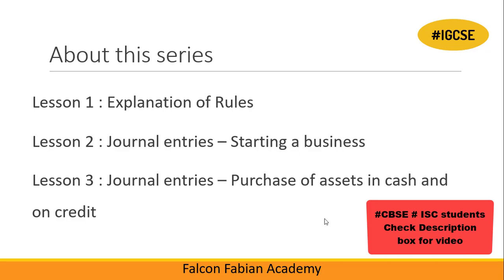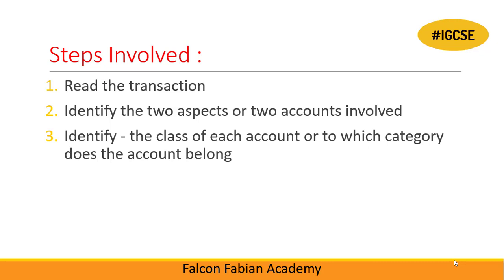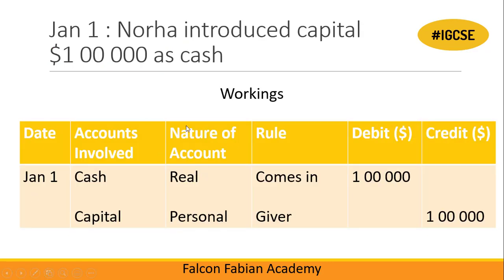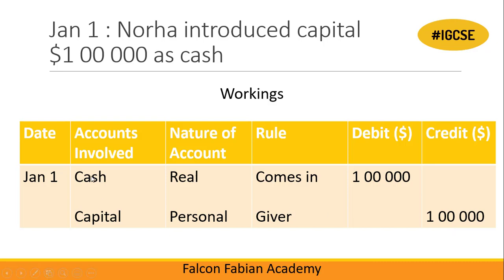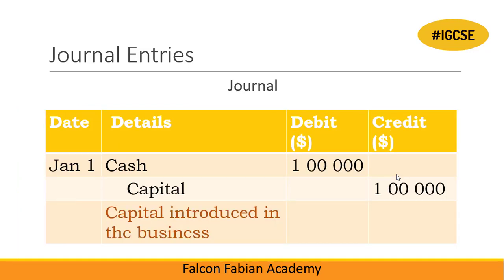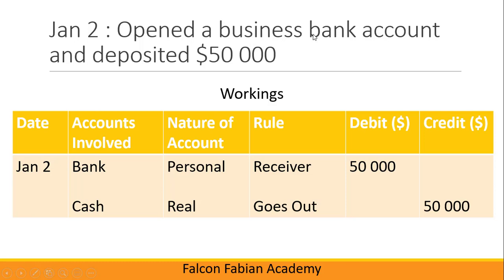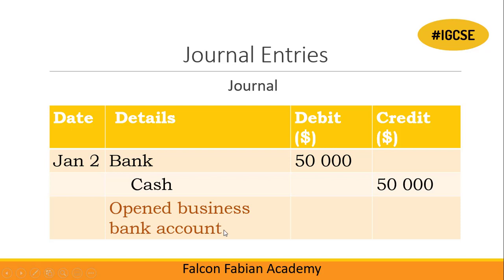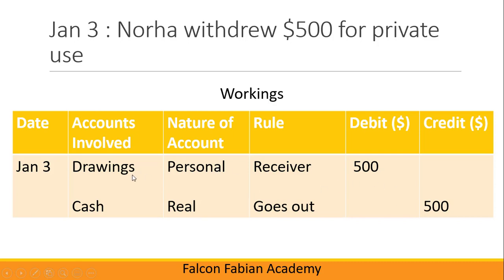How to Record Journal Entries (Commencement of Business) | Lesson 2 | Falcon Fabian Academy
This video is part of a series where rules for debit and credit and how to record journal entries:
All videos made in this series can be found under "Accounting rules - Traditional Approach - Cambridge" playlist. The videos should be watched in the following order :
Videos for students studying in IGCSE / GCSE / AS and A levels (Cambridge)

How to record journal entries ( of Purchase of assets in cash and in credit) Lesson 3

How to record journal entries ( of expenses incurred by business) Lesson 4
Coming soon

How to record journal entries ( of transactions of sales and purchases in cash and on credit ) Lesson 5
Coming Soon

How to record journal entries ( when a business takes bank loan and interest on a bank loan)
Coming Soon

Coming soon

Coming soon

Coming Soon

Coming Soon

This video explains the rules for journal entries/accounting rules / golden rules for accounting.

The rules explained in the video are based on the traditional approach as per which all accounts are classified under three categories: Real Account, Nominal Account, Personal Account. The video explains Rule for a Real account with examples, Rule for Nominal Account with examples, the rule for Personal Account with example. In further videos of this series, we have covered examples where the rules are applied and explained. We recommend you to watch the series at your own pace and post your doubts in the comment section.

In order to record transactions as per Double entry system of Bookkeeping, it is important that you study the rules for debit and credit. So if you want to learn to record journal entries and ledger entries you should watch this series.

Another series covering Rules for Debit and Credit based on Modern Approach ( also known as American Approach ) coming soon.

Accounting terms is key to learning Accounting subject. This video is created for students studying IGCSE Accounting, AS and A Level Accounting, Grade XI Accounting, Grade XII Accounting, CBSE Accounting, and ICSE, ISC Accounting. It will be beneficial for those who want to learn basics - Accounting for Beginners. We have referred to Accounting for Cambridge International As & A Level / IGCSE Accounting / Indian Accounting textbook. Basics of Accounting.

Accounting rules, Golden rules of accounting,  Classification of accounts, How to do Journal Entries, Rules for recording journal entries

Feel Free to post your queries.